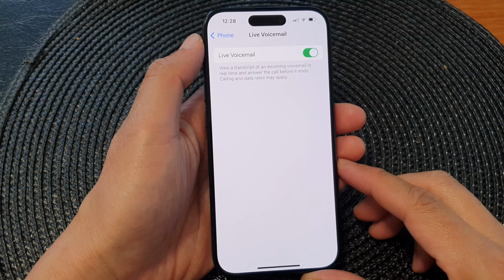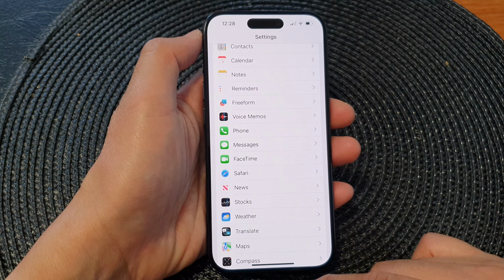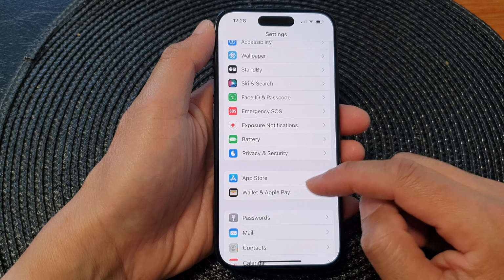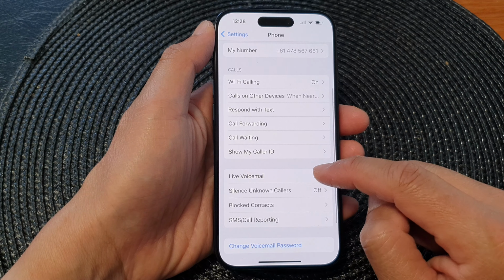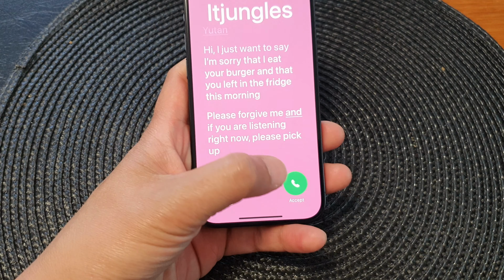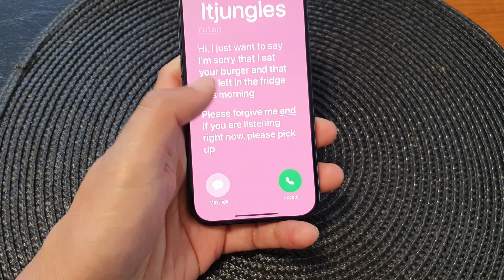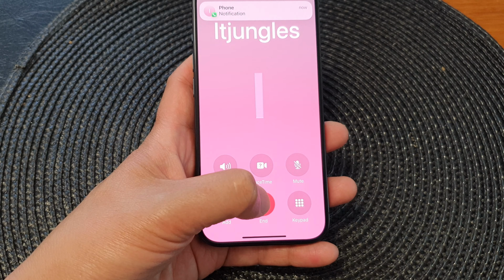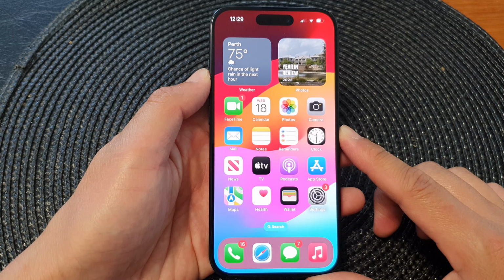iPhone 15/15 Pro Max: How to Read Live Voicemail Transcript In Real Time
In this video, we'll dive into the incredible functionality of "Live Voicemail Transcript" on iPhone 15, iPhone 15 Pro, 15 Pro Max, and iPhone 15 Plus. Discover how this feature changes the way you manage voicemail messages, making life easier and more efficient.

Live Voicemail introduces an innovative feature that automatically provides you with a real-time transcription while a caller is in the process of leaving you a voicemail. This means that as the person is speaking and leaving their message, you can simultaneously view a text representation of what they are saying. This not only enhances the convenience of managing your voicemails but also allows you to quickly grasp the message's content without the need to listen to the entire recording.